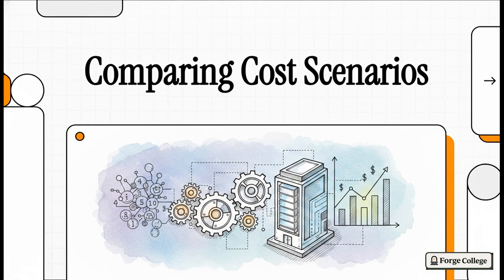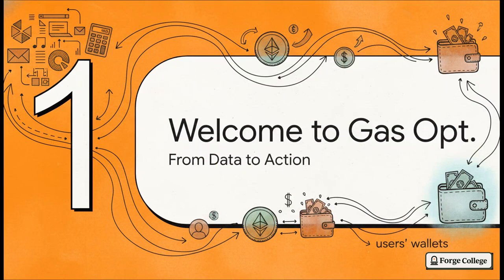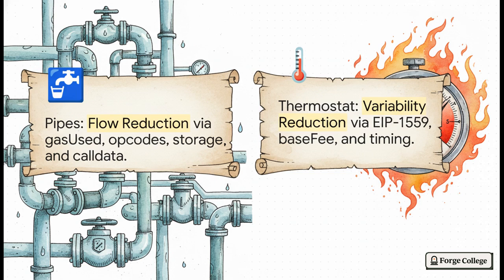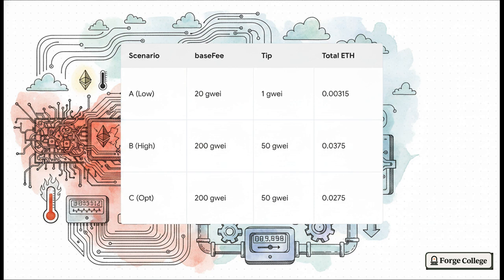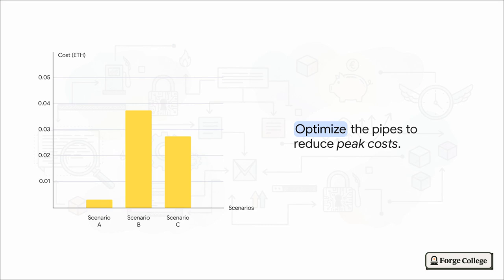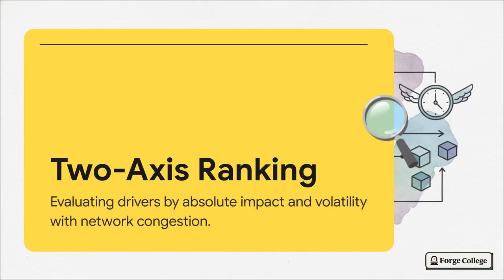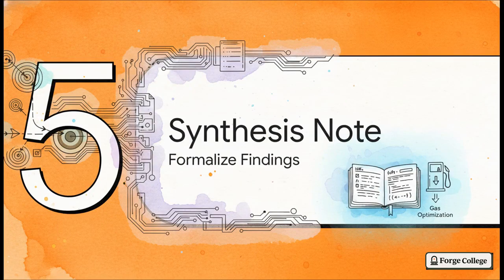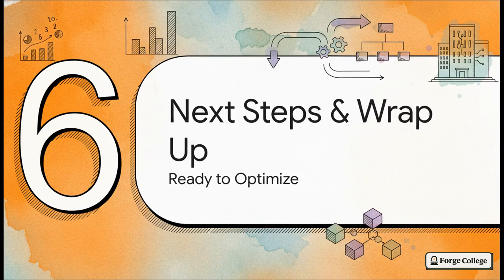Ethereum Gas Costs: Comparing Scenarios & Preparing to Optimize — Forge College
Want to stop guessing which gas optimizations matter and target the changes that actually save ETH? This lesson shows how to synthesize scenario outputs from a cost calculator and pick the highest-impact levers to optimize next.

What you'll learn: You will learn how to normalize and compare fee outcomes across multiple scenarios so differences reflect meaningful variables, not measurement noise. The lesson explains how dynamic gas pricing under EIP-1559 (baseFee volatility and priority fee strategy) shifts the tradeoff between reducing gas used and reducing sensitivity to congestion. You’ll practice identifying and ranking the top three cost drivers from demo outputs (opcode vs storage vs calldata vs L2 data costs) using a repeatable process, and you will write two concrete optimization targets with an estimated direction of savings. The emphasis is on moving from raw numbers to a defensible prioritization of optimizations.

Who this is for: Beginner Ethereum developers and auditors who already understand basic transaction anatomy (gas, calldata, storage) and who have produced fee scenario outputs from a cost calculator or hands-on demo.

Key topics covered:
- Scenario normalization and side-by-side fee comparison
- How EIP-1559 baseFee and priority fees change optimization priorities
- Identifying and ranking top three cost drivers from demo outputs
- Translating findings into two concrete optimization targets (with estimated savings)
- Interpreting calldata, storage writes, opcode and L2 data costs
- Building a defensible, repeatable prioritization process

Ready to continue your optimization journey and access more Web3 lessons and resources?